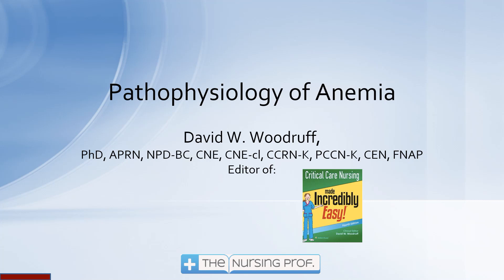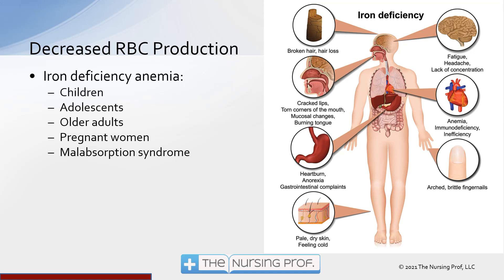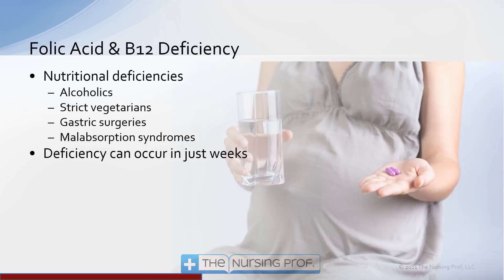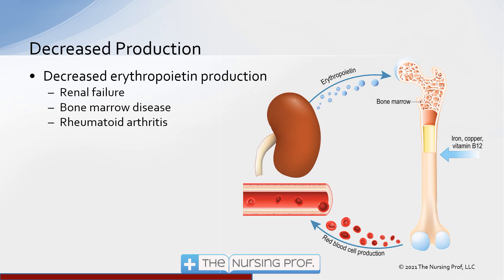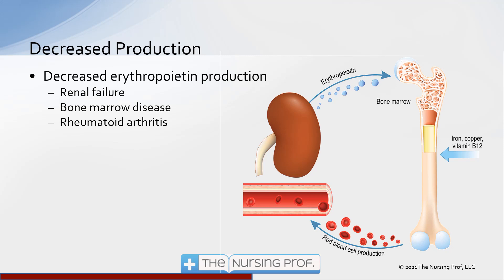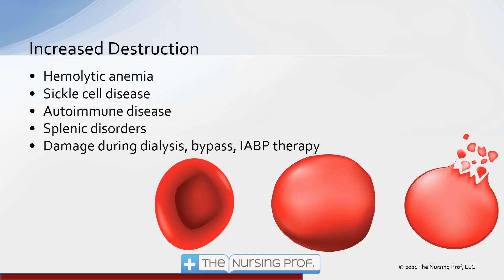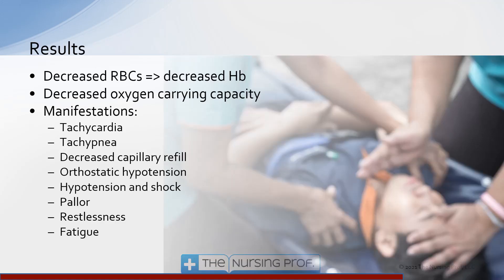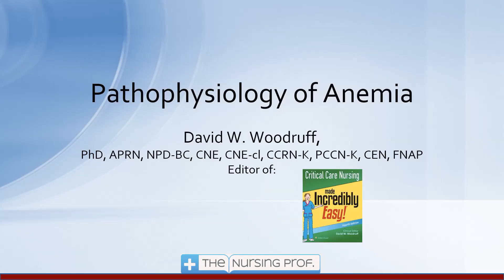Pathophysiology of Anemia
Anemia is caused by a decrease in RBCs' production, increased destruction of RBCs, or acute blood loss. Pathophysiology of anemia reviews the main types of anemia and their causes.